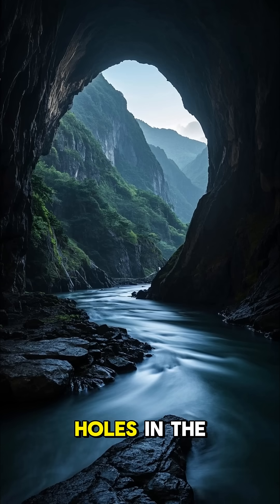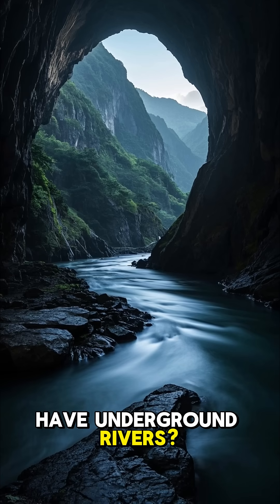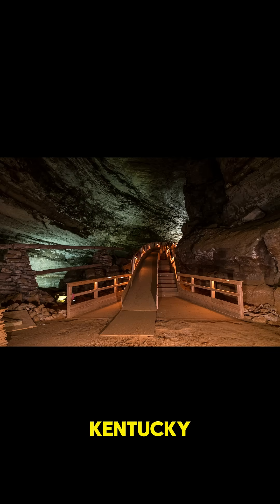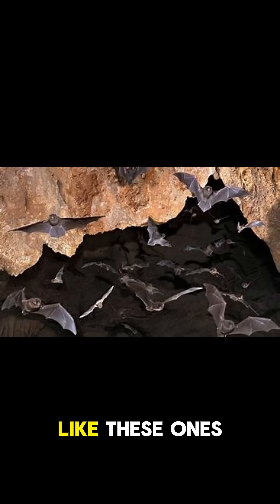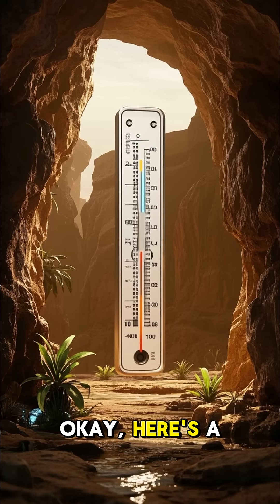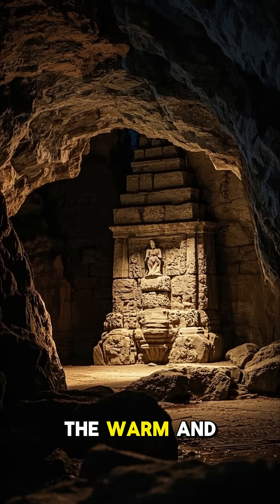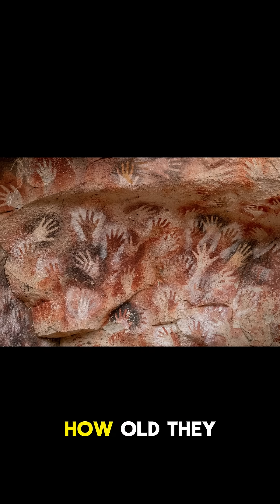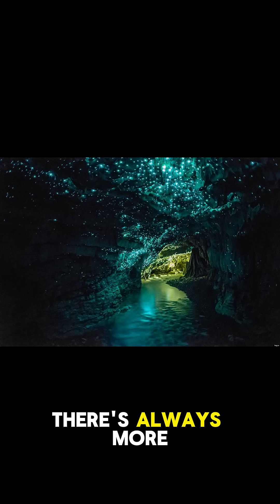What’s Hiding in the Dark? Fun facts about caves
🕳️ Explore the Hidden Wonders of Caves! 🌍
Did you know some caves glow with living lights or that the world’s longest cave system stretches over 400 miles? From lava-formed tunnels to underwater worlds, caves are full of surprising secrets. In this short, fact-packed video, you'll discover how caves form, what rare minerals they hide, how bats play a vital role, and why prehistoric humans once called them home.

Whether you’re a nature lover, adventure seeker, or trivia buff, this is one cave dive you don’t want to miss!

📌 Featured Cave Facts:

How caves are formed (erosion, lava, limestone)

Mammoth Cave: the world’s longest cave system

Underwater caves with unique marine life

Glowworms in New Zealand

Stable year-round temperatures

Prehistoric cave art and shelter

Bats and ecosystem roles

Rare minerals and formations